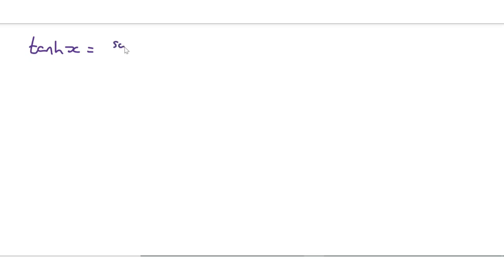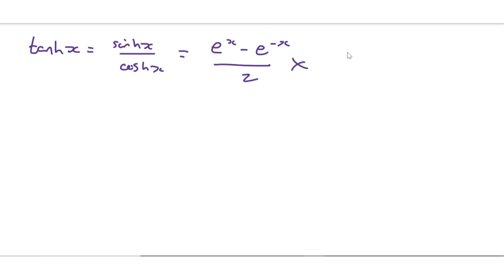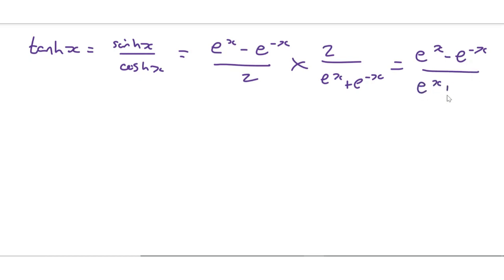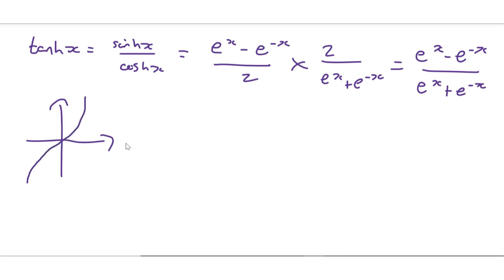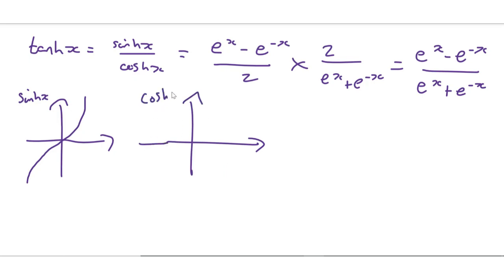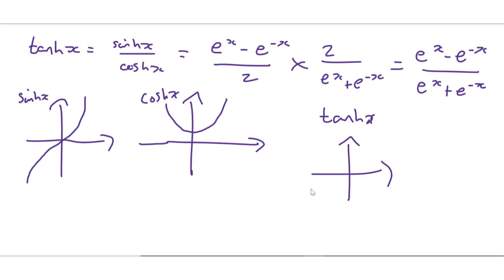What is tanhx?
We define tanhx in a very natural way and then also look at very quick sketches of the graphs of the functions sinhx, coshx and tanhx.

If you want to get some stationary to help organise your notes or get a scientific calculator then check out the link below to provide some extra support for this channel: